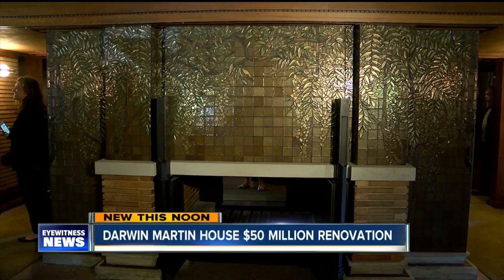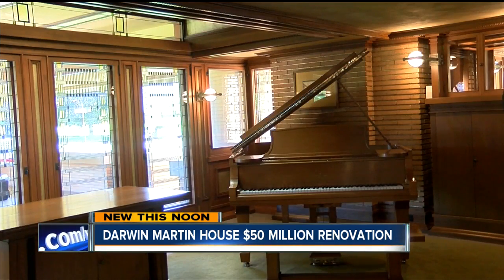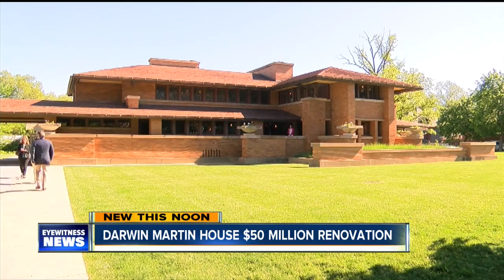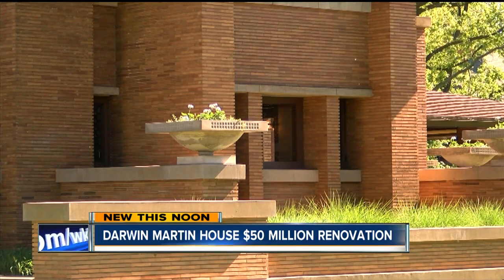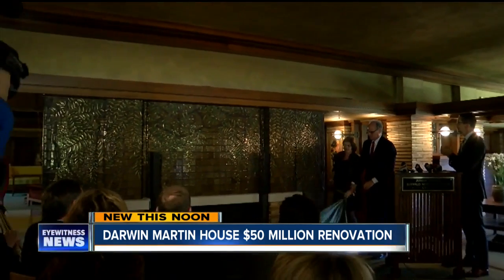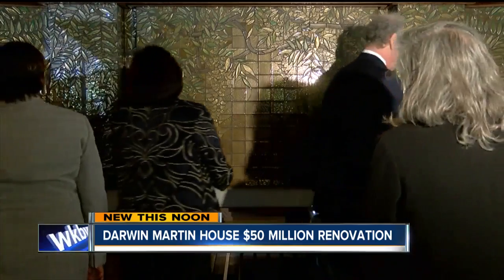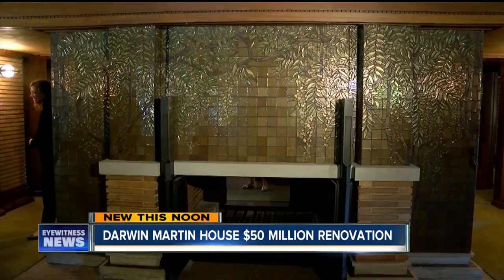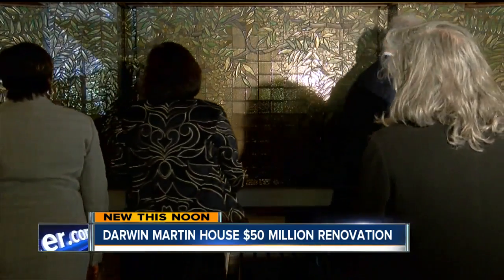Darwin Martin House completes $50 million restoration project with new fireplace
The unveiling of the Wisteria Mosaic Fireplace, a 360-degree work of art consisting of tens of thousands of individual glass tiles, marks the completion of the $50 million project - one supported by $24 million from New York State and Governor Andrew Cuomo.